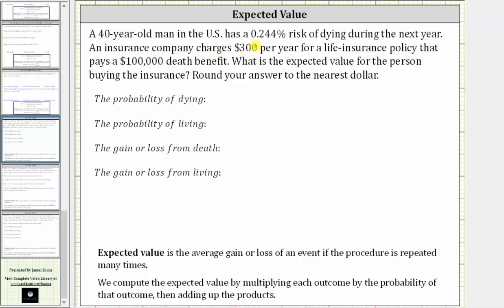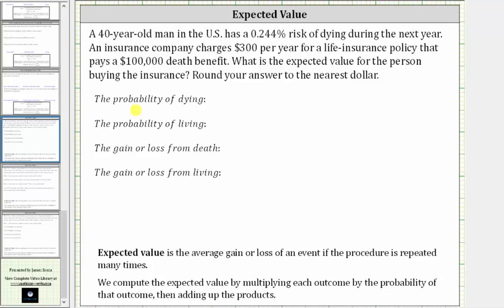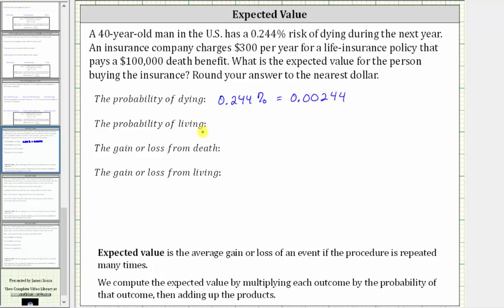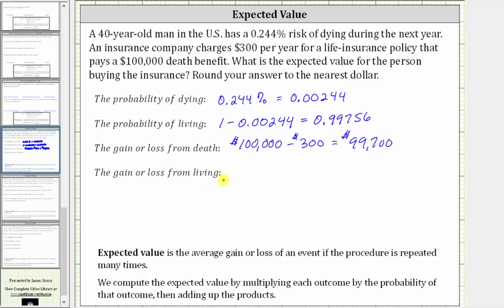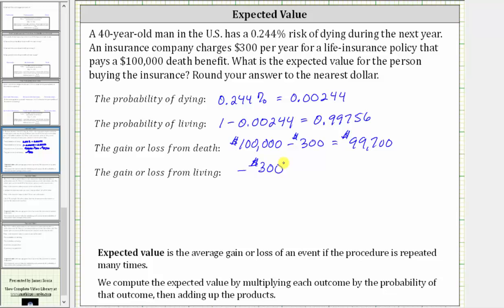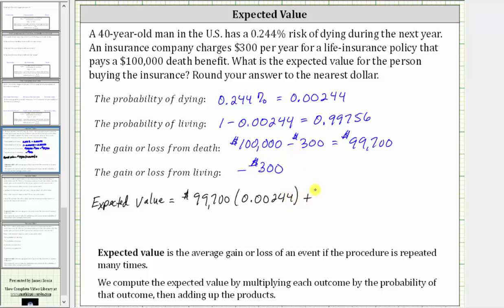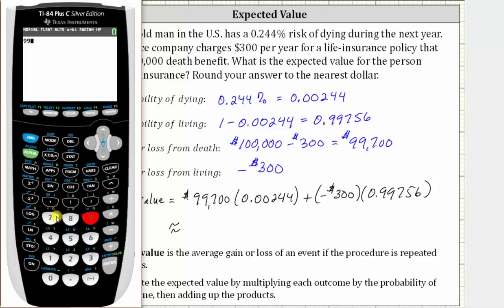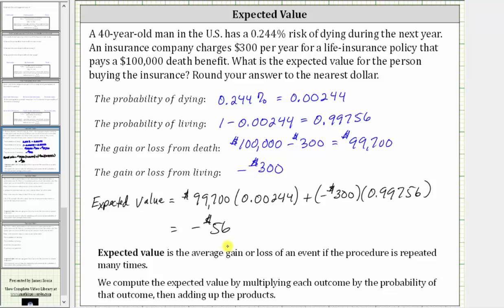Expected Value: Life Insurance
This video explains how to calculate an expected value of an event.